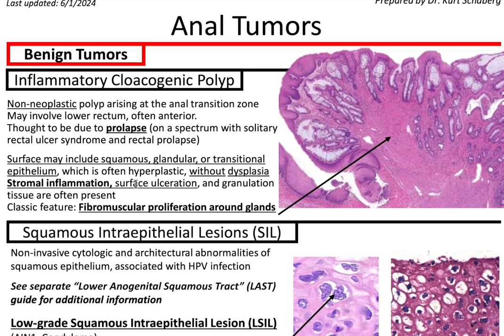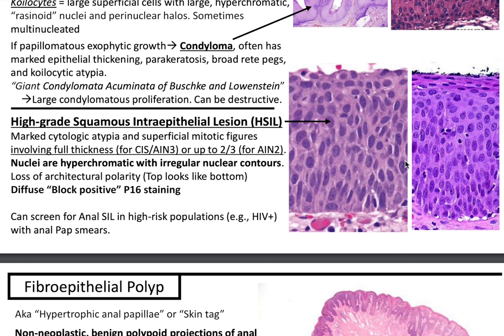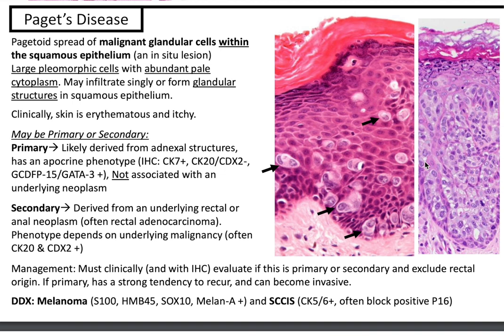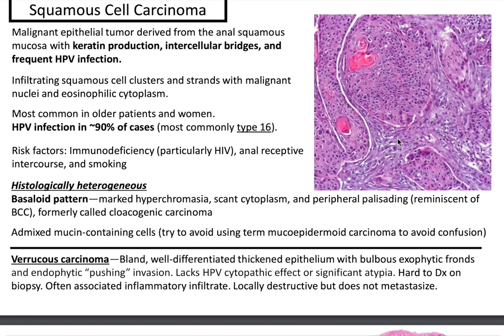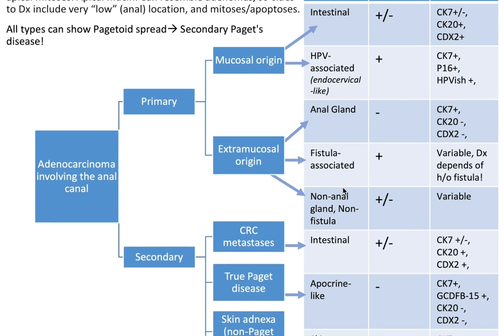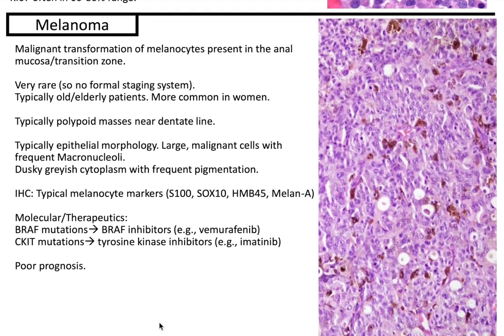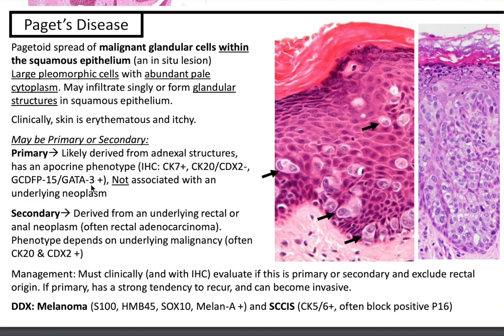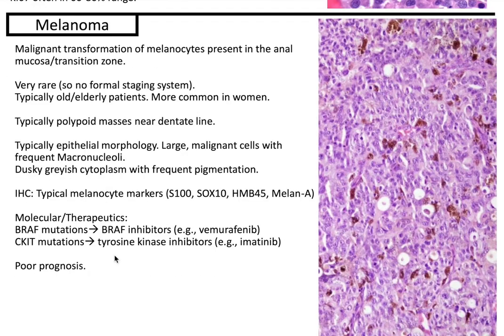Anal Tumors: Kurt’s Notes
0:00-00:40 Introduction
00:41-1:24 Inflammatory Cloacogenic Polyp
1:25-2:43 LSIL
2:44-3:23 HSIL
3:24-4:15 Fibroepithelial polyp
4:16-5:45 Paget Disease
5:46-6:49 Other Benign Entities
6:50-7:17 Malignant entities, overview
7:18-8:40 SCC
8:41-10:49 Anal Adenocarcinoma
10:50-12:17 Neuroendocrine Neoplasm
12:18-13:08 Melanoma
13:09-17:20 Rapid Review